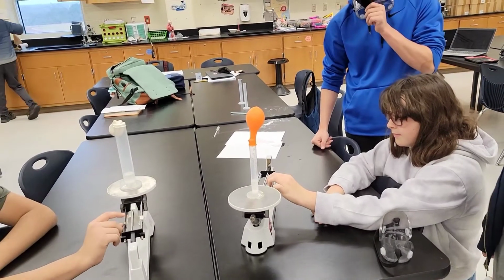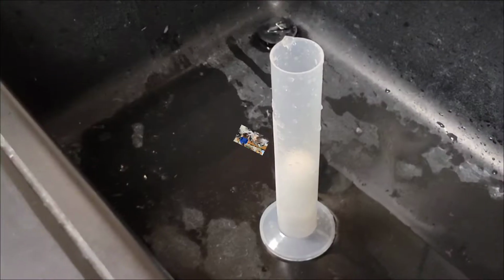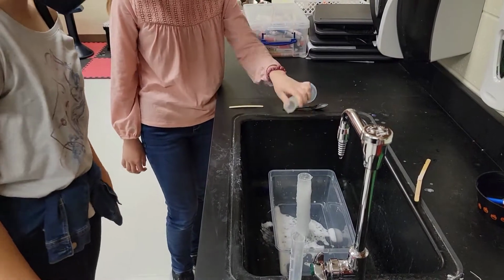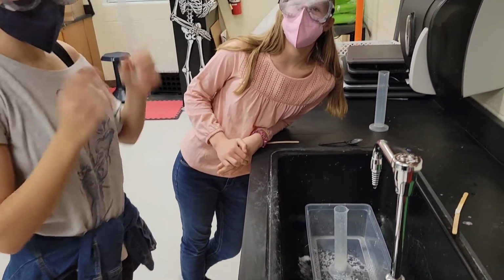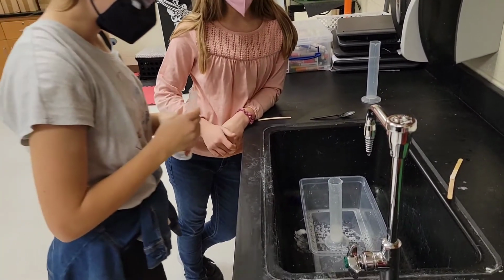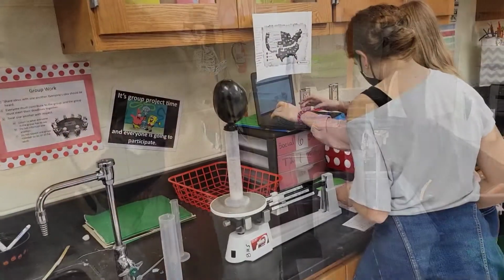Conservation of Mass Inquiry Lab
Inquiry lab that my students completed to learn about the conservation of mass. They were given a list of possible materials and the concepts of evidence of a chemical reaction and the conservation of mass and they did the rest.